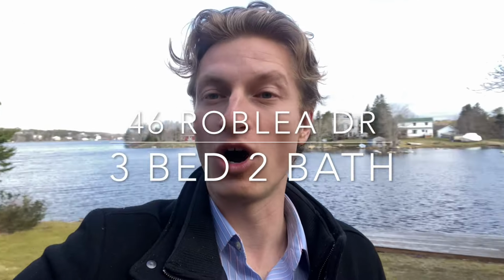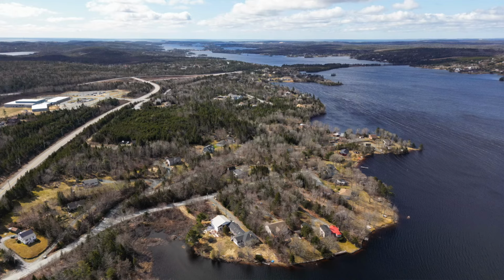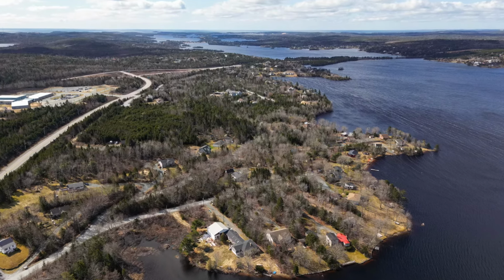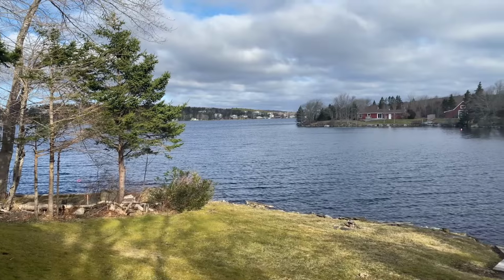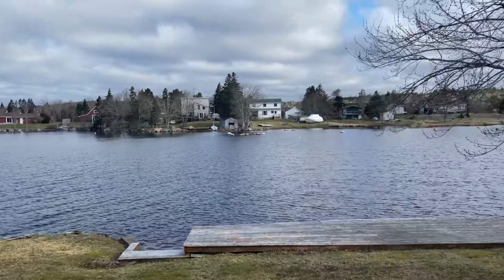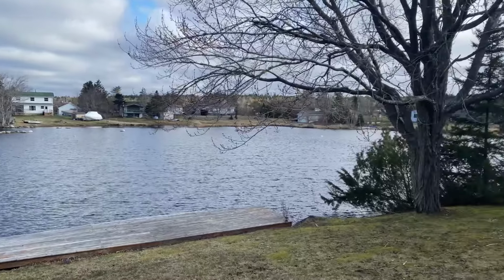WATERFRONT Home For Sale In Nova Scotia : PORTERS LAKE Affordable Waterfront Home For Sale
Are you looking for a waterfront home for sale in Nova Scotia? This video tours a waterfront home for sale in Halifax Nova Scotia. This house could be turned into your dream home on Porters Lake or turned into a traditional Nova Scotian waterfront cottage.

Affordable waterfront homes can be hard to come by in Nova Scotia or near Halifax Nova Scotia but this one can certainly be afforded by many buyers as it is priced under $600,000.

Reach out today to book your private showing.

Halifax Realtor